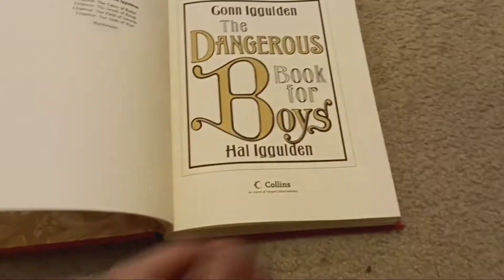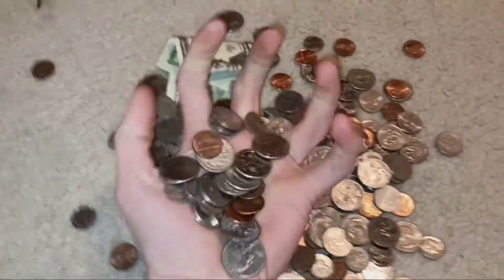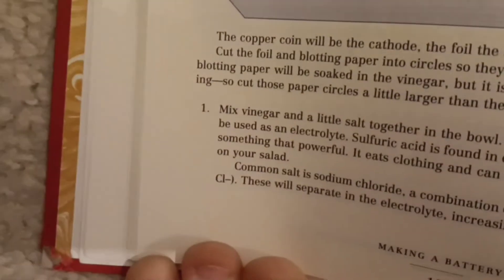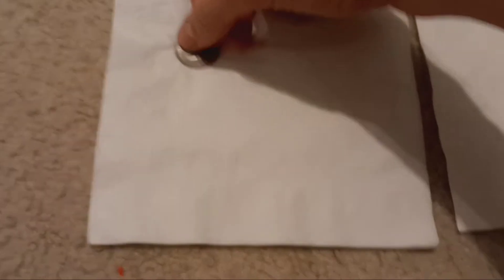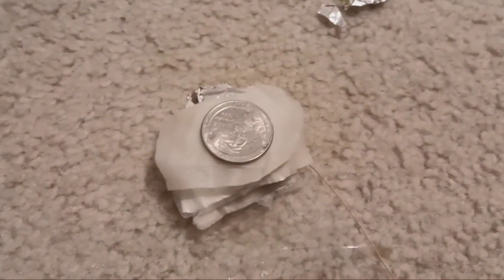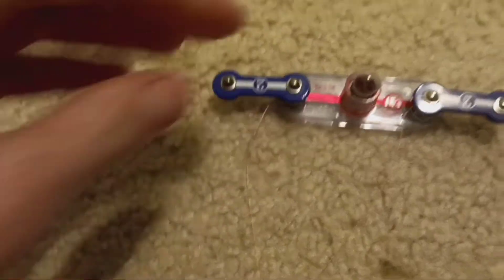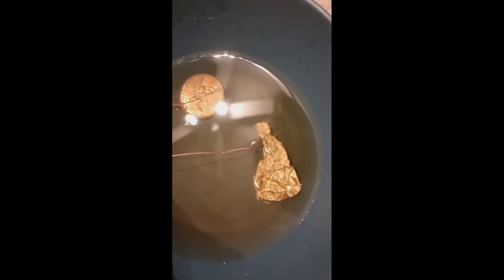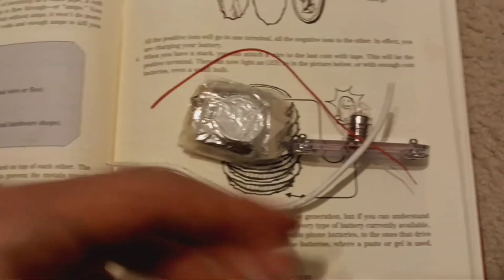How To Make A Battery With Coins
any zinc or Nickel coated batery will work Penny's work if you scratch of the first layer.